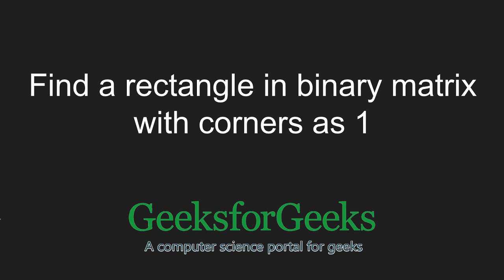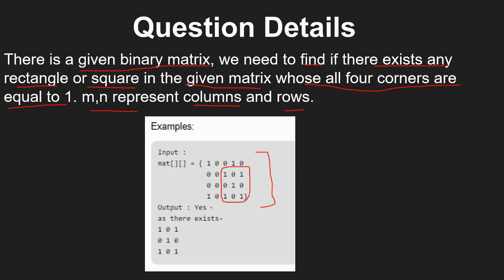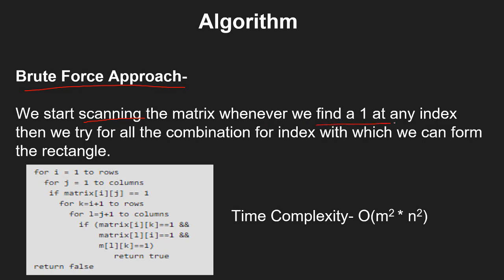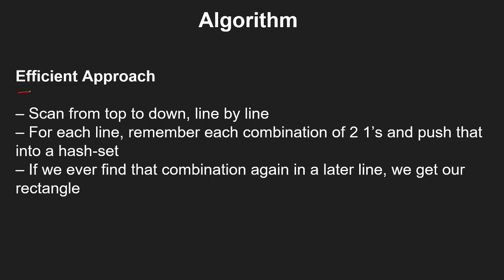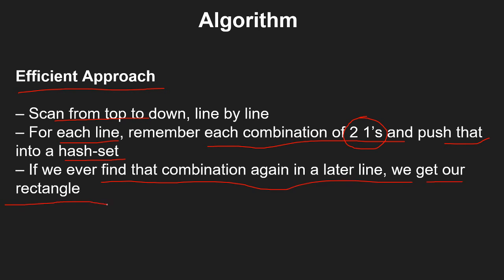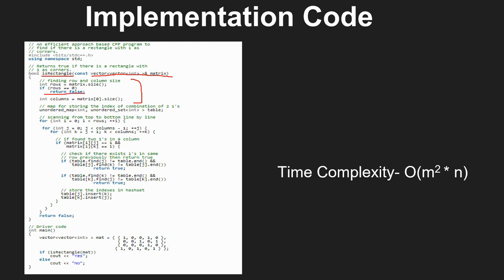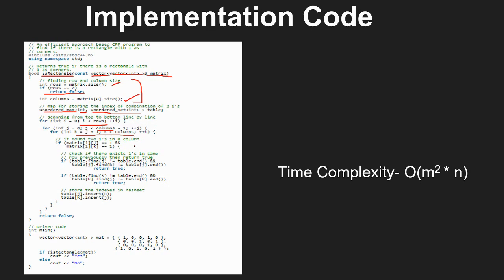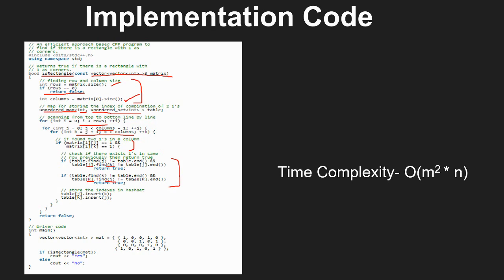Find if there is a rectangle in binary matrix with corners as 1 | GeeksforGeeks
This video is contributed by Jai Mahajan.